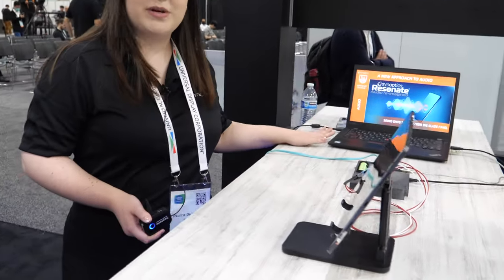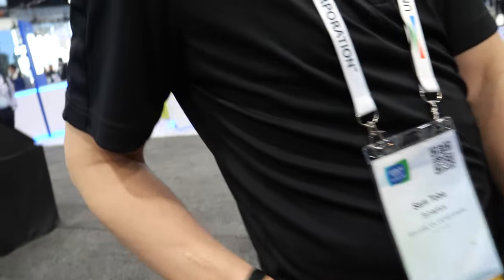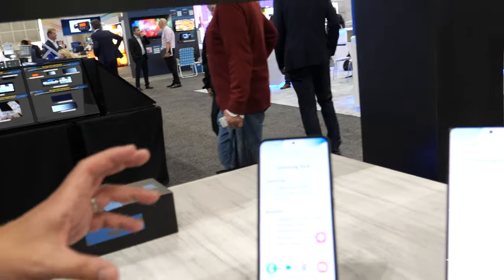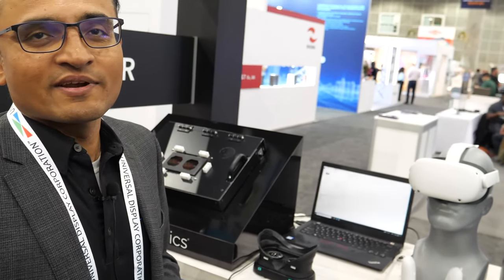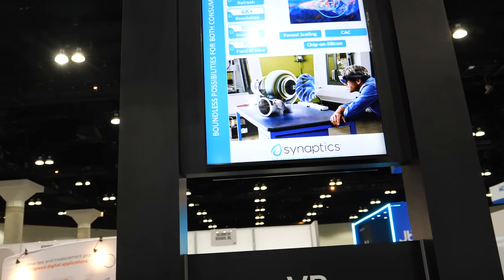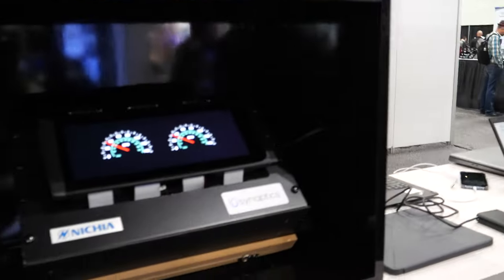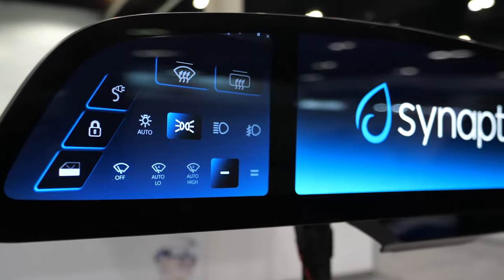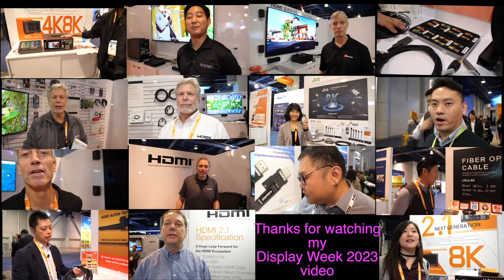Synaptics Booth Tour at Display Week 2023 Resonate Audio, OLED Touch Controllers, Local Dimming IP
Welcome to the Synaptics booth! In this video, Paulina De la Garza from the audio team introduces us to the innovative technology called Resonate. Resonate utilizes the display as a transducer to generate sound, essentially turning the display into a speaker. By attaching two PSO transducers driven by Synaptics' latest PSO amplifier, Resonate aims to generate equal or even greater loudness than traditional dynamic speakers. Removing the need for separate speakers and haptic actuators allows for a slimmer mechanical design that is naturally dustproof and waterproof. Additionally, Resonate offers improved haptics and four-force feedback capabilities, creating a more immersive sound experience coming directly from the front of the display.

Moving on, Sam Toba, a product marketing manager for touch products, presents Synaptics' touch controllers for OLED panels. These touch controllers enable finger touch sensing on various OLED panel types, including rigid, flex, foldable, and the latest LPTO panels with variable refresh rates. Synaptics tunes the touch controllers to support different refresh rates and overcomes challenges presented by flexible panels, such as high sensitivity and noise. The close proximity of the touch sensor to the thin OLED display poses a noise challenge, but Synaptics excels at distinguishing the touch signal from the background noise.

Next, Vishal Sharp, the product marketing head for display driver products, demonstrates Synaptics' local dimming IP for VR products. Local dimming, also known as mini LED, enhances LCD screens' contrast ratio, providing OLED-like performance. By selectively turning off LEDs behind the display where black is true black, local dimming achieves a high contrast ratio. Vishal explains the benefits of local dimming for VR applications, where LCD technology excels. Synaptics' local dimming IP allows for increased brightness, better contrast, and cost-effective solutions with fewer zones compared to traditional approaches.

John Brady, responsible for automotive marketing, showcases two more technologies. First, he explains local dimming in LCDs, which improves contrast ratio by using a matrix backlight instead of edge lighting. This technology offers a major difference in contrast and is becoming prevalent in automotive displays. Brady also highlights a TDDI (Touch and Display Driver Integration) implementation in the Lucid Air EV, featuring a curved display and touch sensors integrated into the panel. This mass-produced vehicle utilizes Synaptics' chips designed to withstand bending without compromising performance.

Lastly, the video features the Smart Bridge chip, capable of driving multiple displays with local dimming. This chip supports up to 4,000 zones and is designed for large, high-resolution displays found in future automotive applications. Synaptics' partners, including display manufacturers and OEMs, are embracing local dimming, indicating its rapid adoption in the automotive industry.

Join us on this booth tour to explore Synaptics' latest technologies shaping the future of audio, touch controllers, and display driver products.

Watch all my Display Week 2023 videos in my playlist here (still got many to upload)

- world's cheapest international money transfer, currency exchange and debit card for traveling - Donate to me to my Wise account at (or send me a YouTube Thanks or Super Chat during live stream) if you want I can mention you in my next video together with some message you may have or something you would like to advertise for, can be your social media account, your website or whatever you want. Value for value 😁